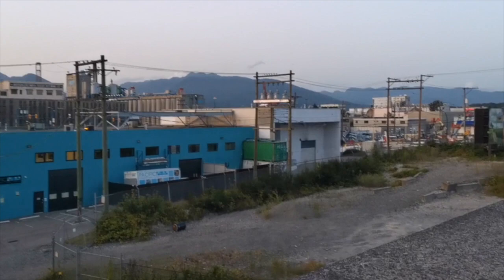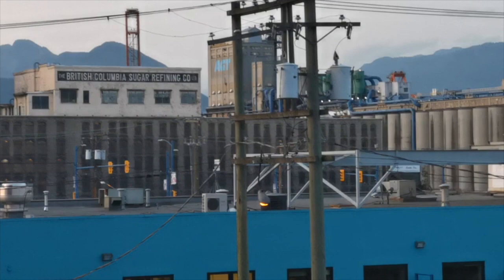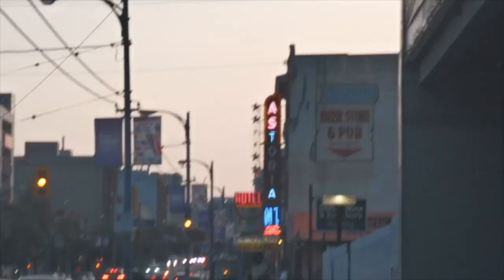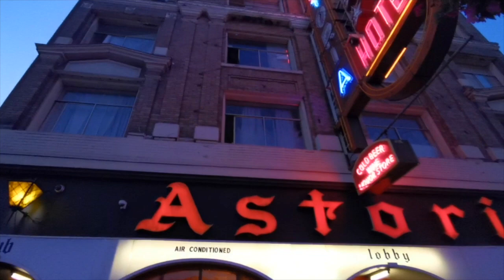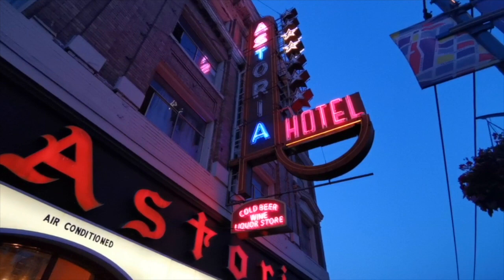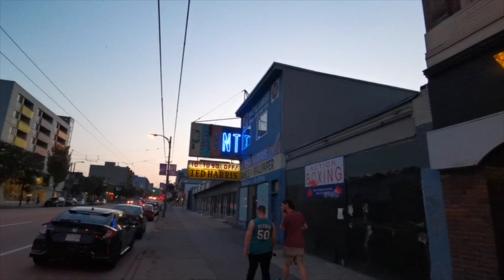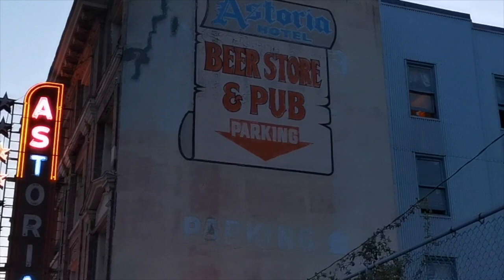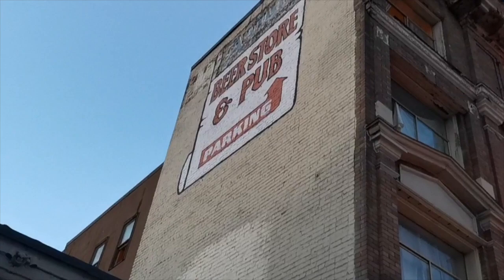GETAWAY VAN/FELLOW KIDS at the historic ASTORIA!!! - Graham Strang Vlog #94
Today, I took a trip to the historic Astoria hotel on Hastings in Vancouver to see the farewell concert (for now) by the great local band "Getaway Van". This gig was also the EP release party by the awesome "Fellow Kids" as well as featuring performances by "Steve," "NOTFORLISTENING," and "MoodCTRL."

My new album "Once I Thought" as well as my last release "2054" can be found on I-tunes, Spotify, and wherever else music is sold or streamed online! Just look up Graham Strang!

Upcoming Gigs + Tour Dates! (More to Come)

August 3 - Deroche, BC - Deroche Farmers' Market
August 7 - Maple Ridge, BC - Lunchtime Concert Series
August 15 - Nanaimo, BC - The Nanaimo BAR (w/Leenie Bennett)
August 16 - Galiano Island, BC - Hummingbird Pub
August 19 - Duncan, BC - Duncan Showroom
August 20 - Port Alberni, BC - Char's Landing (w/Leenie Bennett)
August 23 - Van Anda, BC - Texada Island Inn (w/Leenie Bennett)
August 24 (Afternoon) - Gibsons, BC - Tapworks Brewing (w/Leenie Bennett)
August 24 (Evening)- Sechelt, BC - The Lighthouse Pub (w/Leenie Bennett)
August 26 - Powell River, BC - Townsite Brewing (w/Leenie Bennett)
August 29 - Maple Ridge, BC - Lunchtime Concert Series
September 4 - Mission, BC - Hottiesfoods Emporio
September 13 - Vancouver, BC - The Yard Cafe
Semptember 17 - Richmond, BC - Kwantlen St. Farmers' Market
September 19 - Coquitlam, BC - Mariner Brewing
September 20 - Mission, BC - Fog on the River
September 21 - Langley, BC - Kwantlen Farmers Market
September 28 - Maple Ridge, BC - Haney Farmers Market
October 4 - Fernie, BC - The Northern Bar + Stage
October 10 - Calgary, AB - The King's Head Pub
October 26 - Kamloops, BC - The Art We Are
November 23 - Maple Ridge, BC - The Wolf Bar (w/Leenie Bennett)